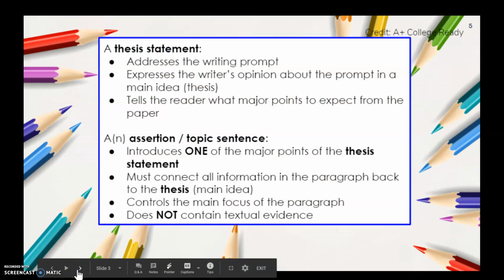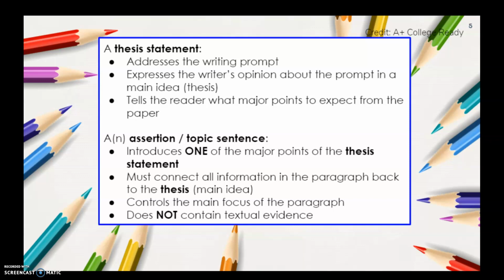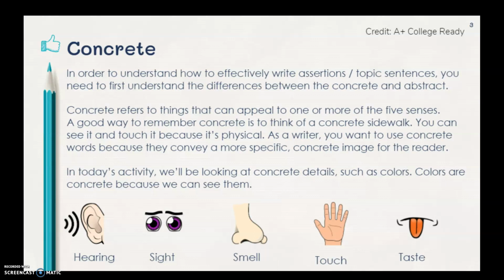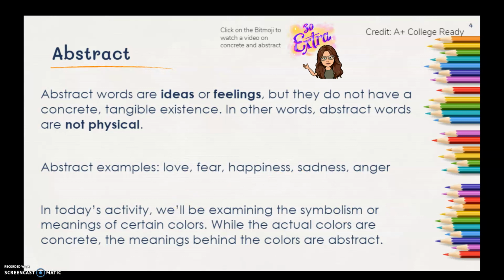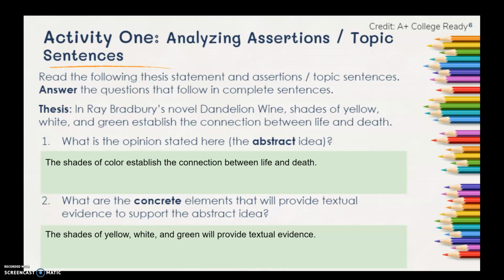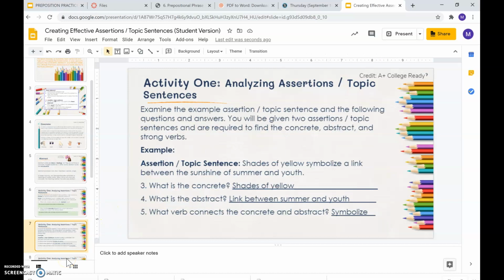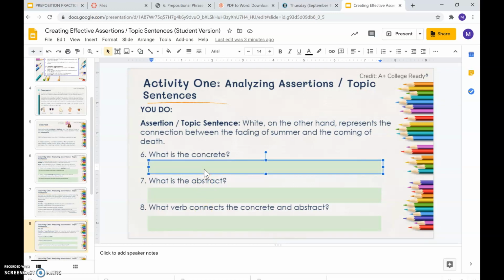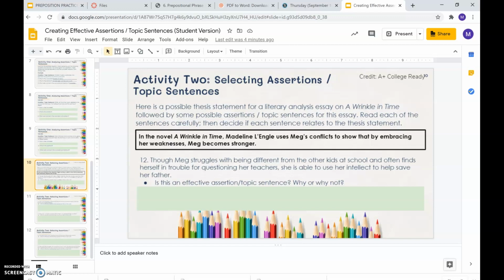Effective Topic Sentences Part 1